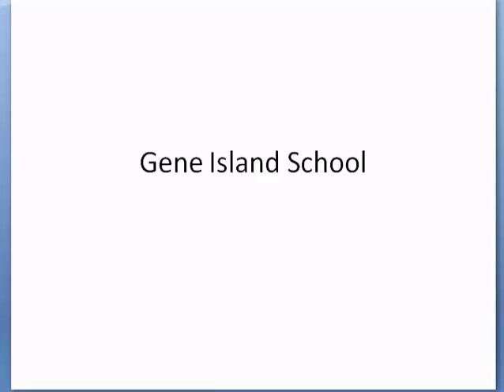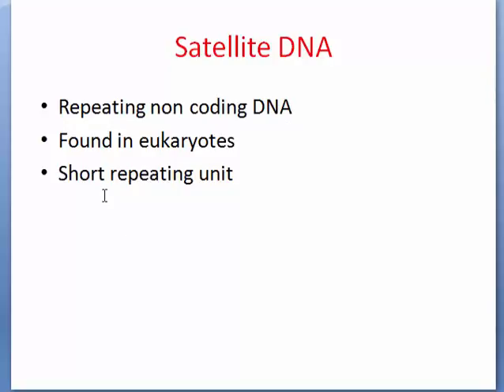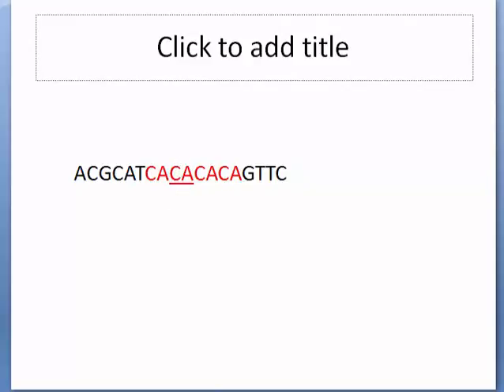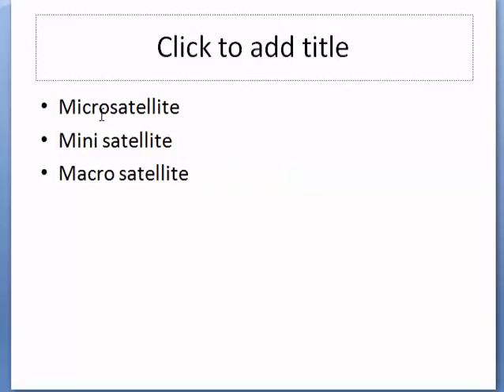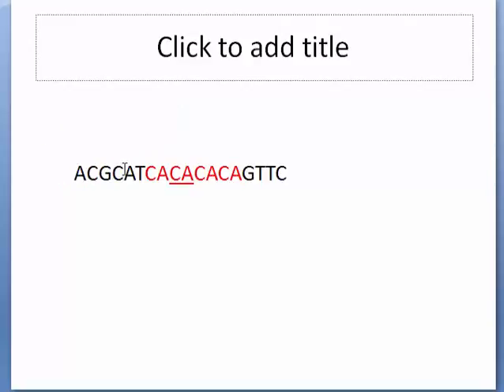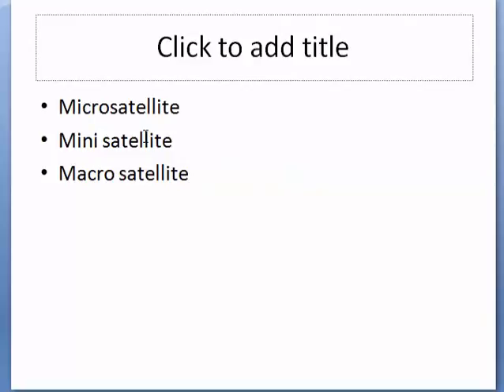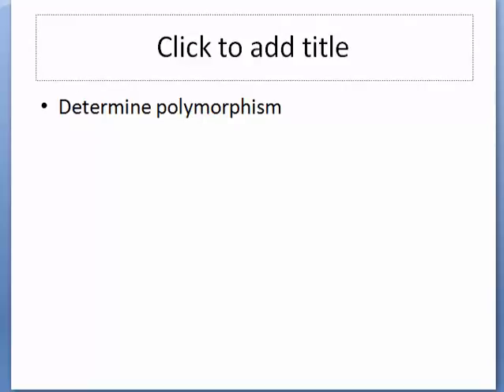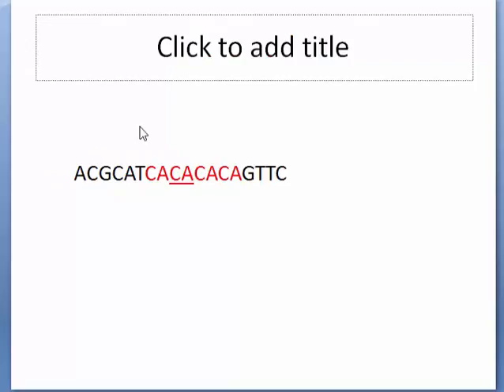Satellite DNA.....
Satellite DNA consists of very large arrays of tandemly repeating, non-coding DNA. Satellite DNA is the main component of functional centromeres, and form the main structural constituent of heterochromatin.

Satellite DNA is the chief component of chromosomal centromeres, which hold two sister chromatids together. Satellite DNA nucleotide bases occur at different ratios than the nucleotide bases of normal DNA, which makes satellite DNA denser than regular DNA